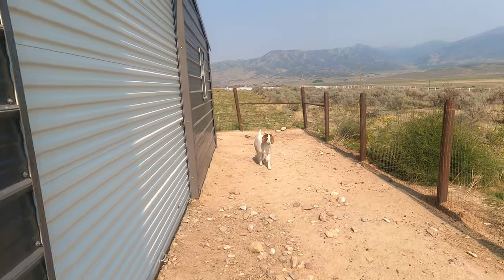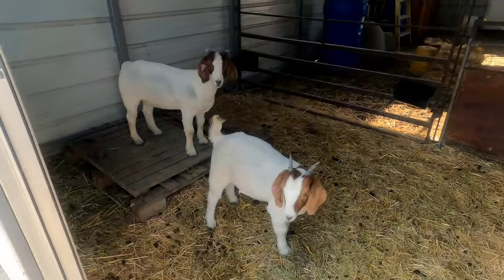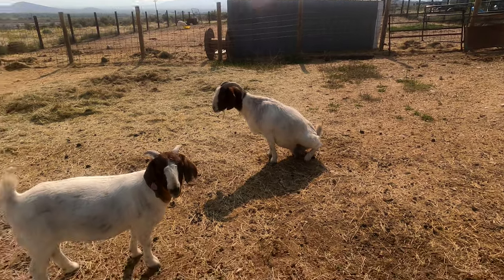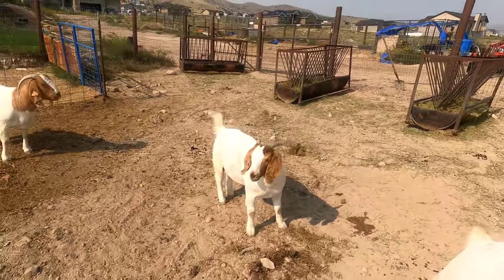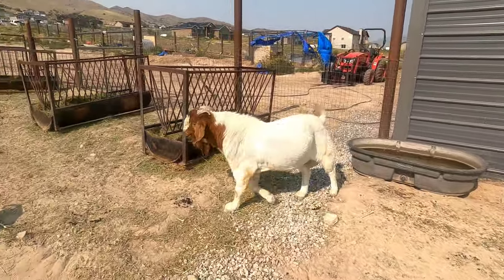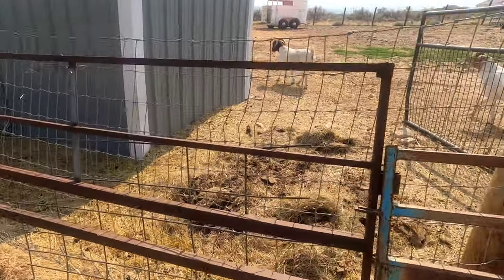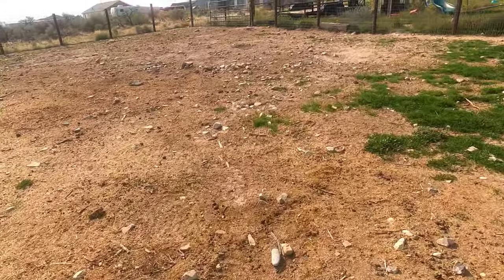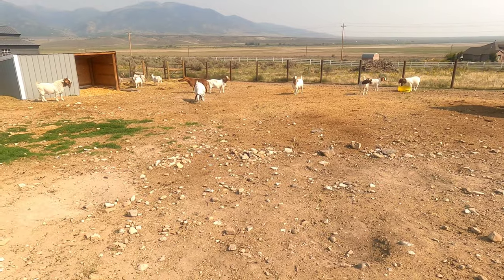Raising Boer Goats Vlog 2